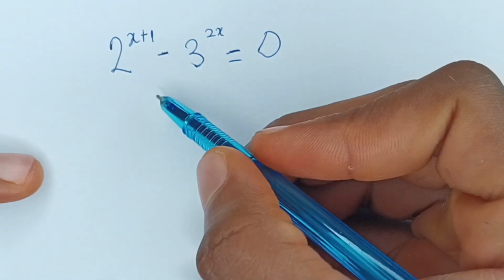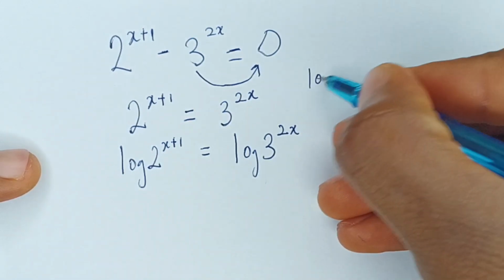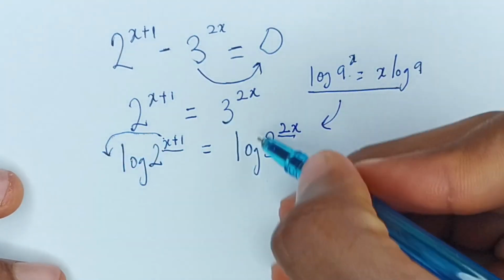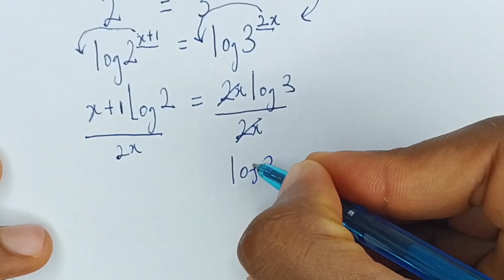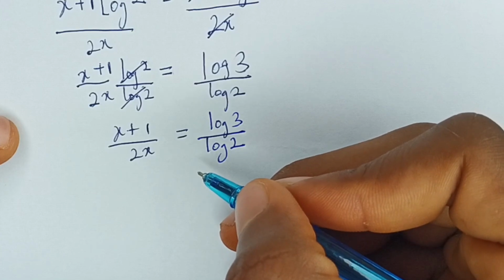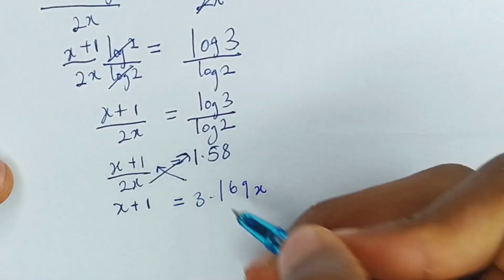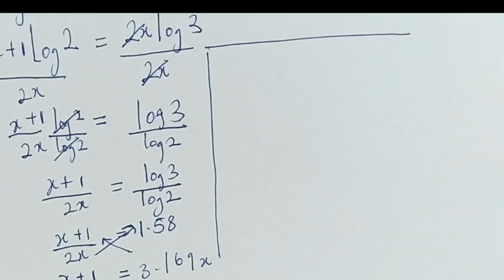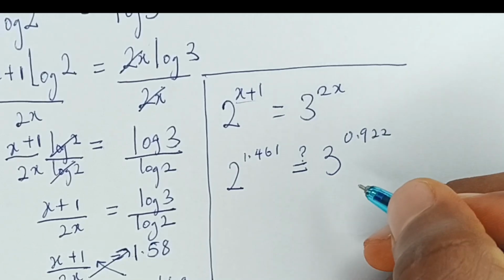A Nice Olympiad Mathematics Question|99% FAILED!